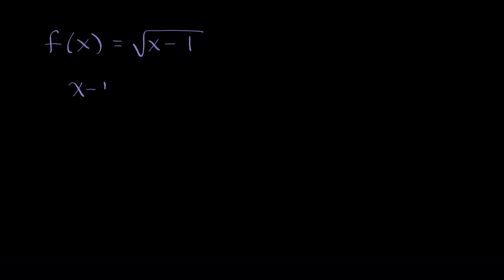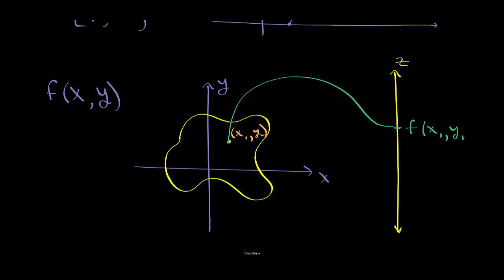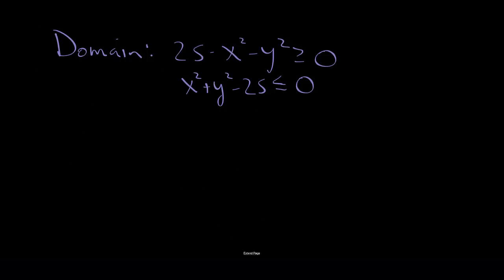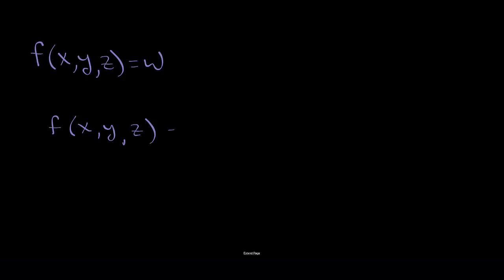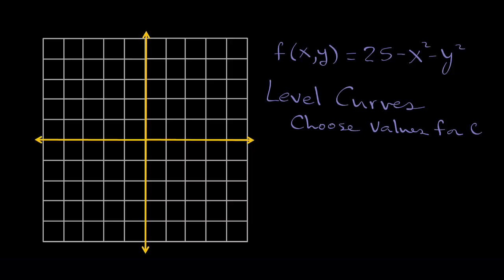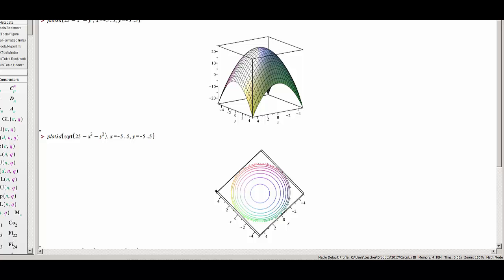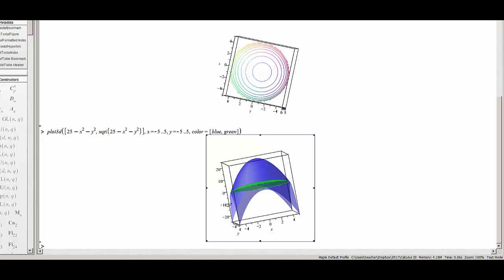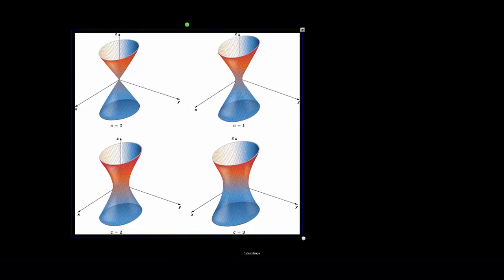Functions of Several Variables